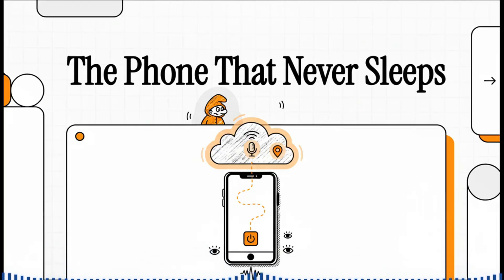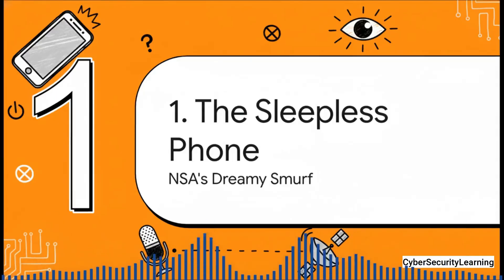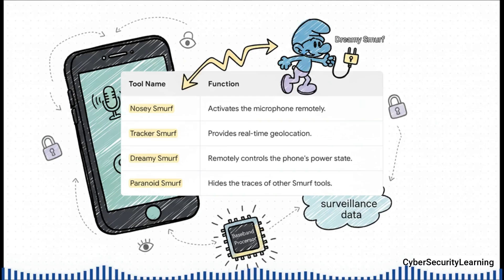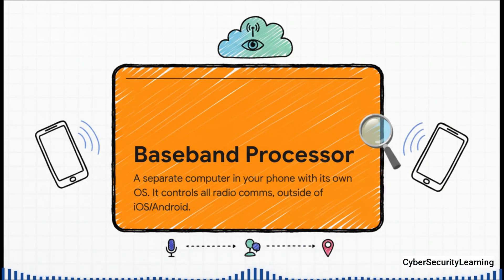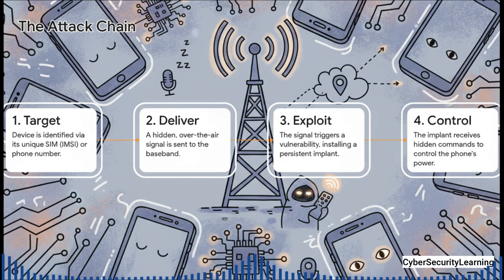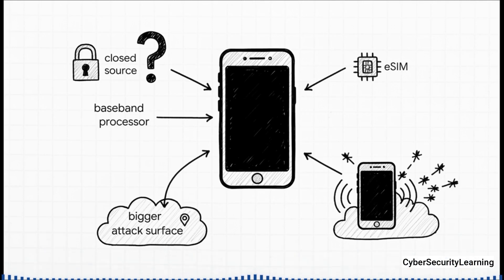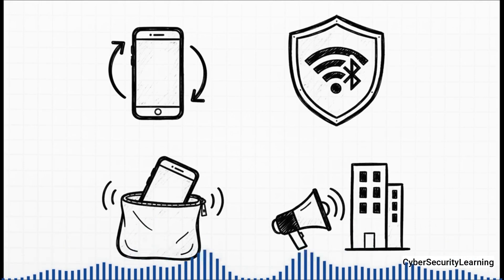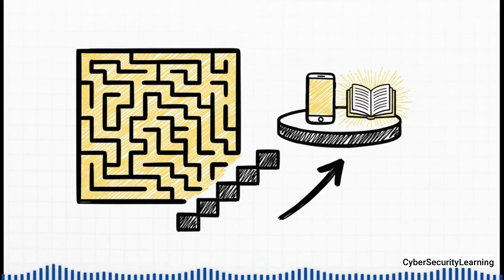How the NSA hacks Turned-Off Phones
The video provides an overview of Dreamy Smurf, a classified surveillance tool used by the NSA that was revealed through Edward Snowden's 2014 leaks. This tool is part of the broader Smurf Suite, which includes components like Nosey Smurf (for microphone activation) and Tracker Smurf (for geolocation). The core functionality of Dreamy Smurf is its ability to remotely control a smartphone’s power state by targeting the Baseband Processor, a hidden chip that handles cellular communication independently of the main operating system. By exploiting vulnerabilities in the Baseband’s proprietary firmware, the tool allows attackers to silently activate surveillance features, even when the user believes the phone is powered off. The video concludes by noting that while the tool is old, the underlying phone architecture that makes such firmware-level exploitation possible remains a threat today.